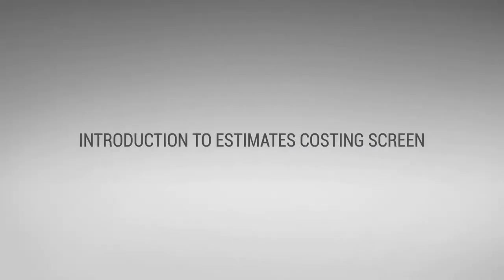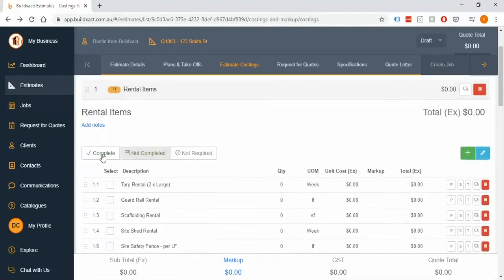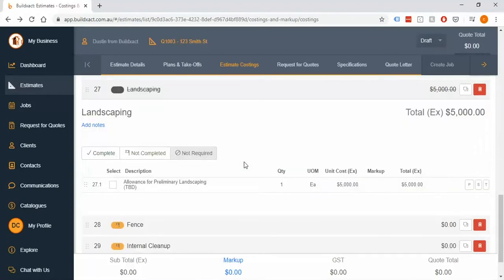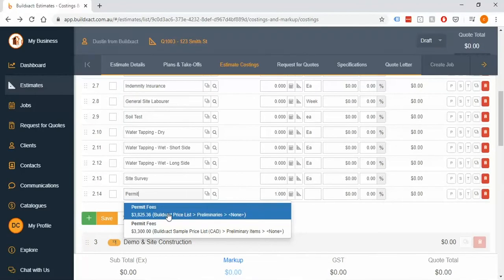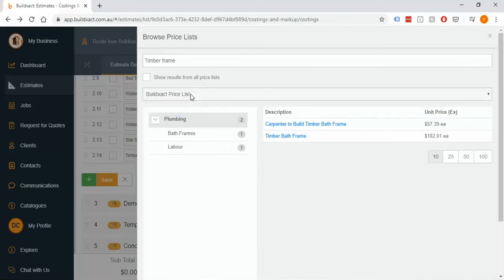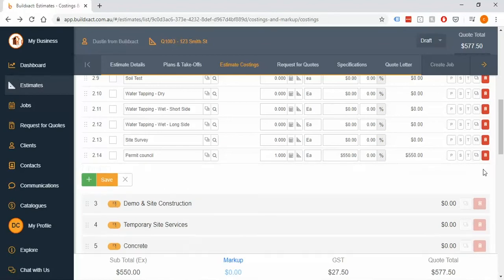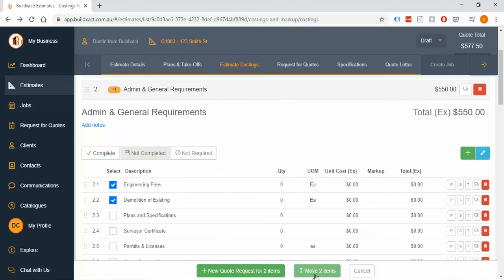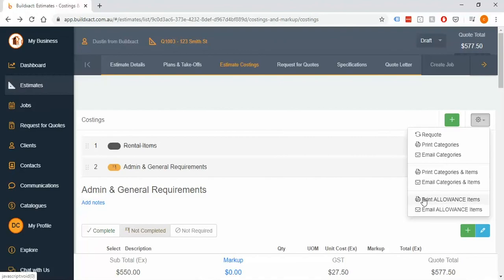How to get started with estimate costing in Buildxact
Introducing the estimate costing screen, basic editing, how to add price items into your quote, and exporting a bill of quantities in Buildxact.

0:00 Start
1:00 Setting category statuses
2:25 How to edit and add items in a Category
2:55 How to bring items from your Item Catalog in to your Estimate Costings
5:44 How to reorder items in your Estimate Costings
6:05 How to move item(s) between Categories
6:24 How to print various reports from the Estimate Costings

Haven't yet got Buildxact?